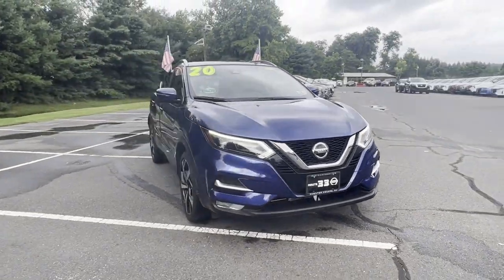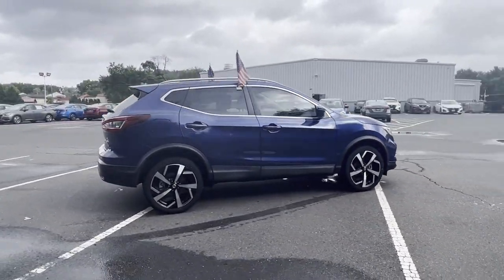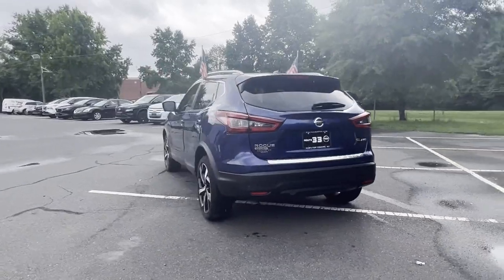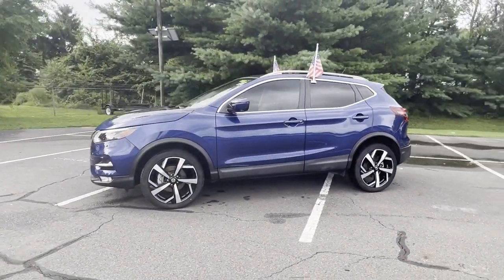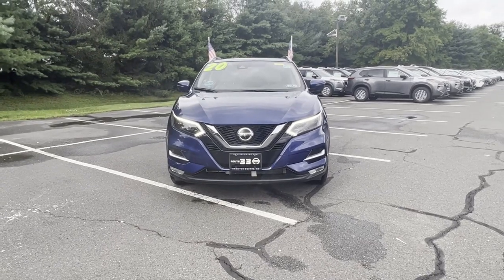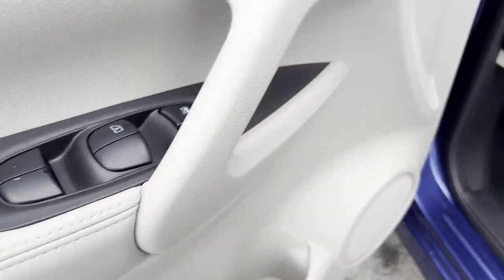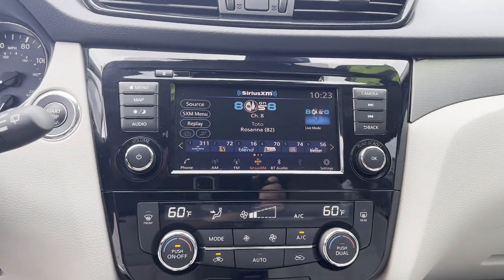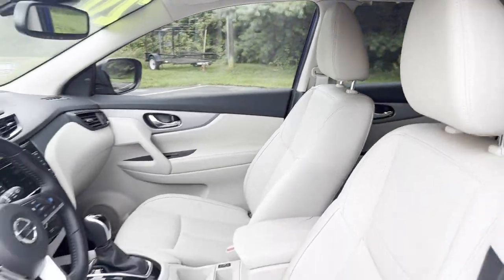2020 Nissan Rogue Sport SL Hamilton Square, Mercerville, Trenton, Quaker Bridge, Villa Park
Route 33 Nissan is located at 951 NJ-33, Hamilton Square, New Jersey 08690 and can be reached by phone via . We are your top choice when it comes to New and Used Nissan vehicles in Hamilton Square, Mercerville, Trenton, Quaker Bridge, Villa Park, New Jersey.

2020 Nissan Rogue Sport SL JN1BJ1CW4LW375776 Video

With our large Pre-Owned Inventory, we have the car, truck or SUV you’re looking for!

This 2020 Nissan Rogue Sport SL is full of phenomenal features such as:

Thank you for considering Route 33 Nissan as your premier New Jersey Nissan dealer. We look forward to helping you with all your used car needs and hope to see you soon!